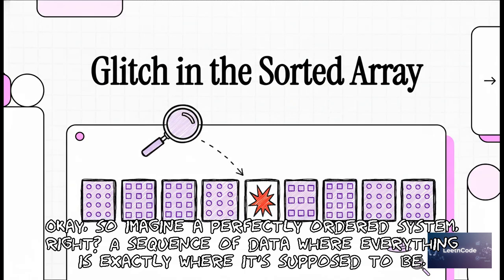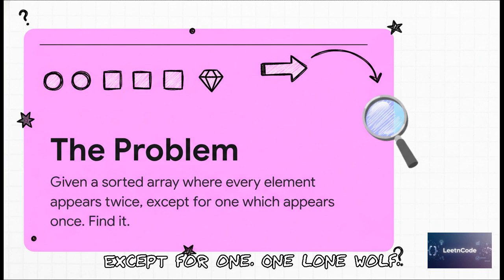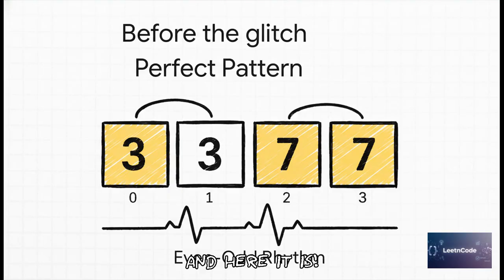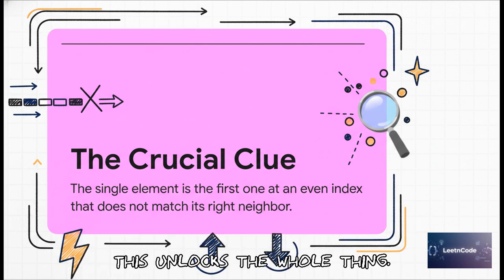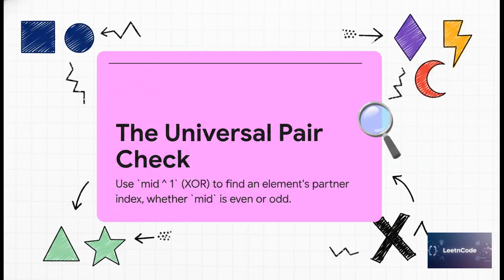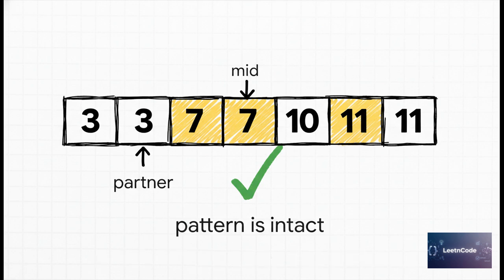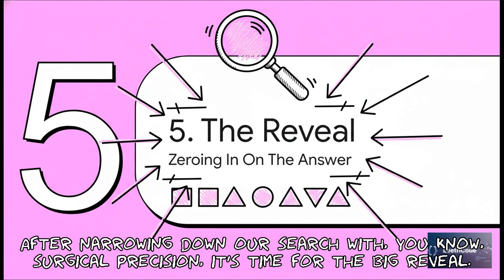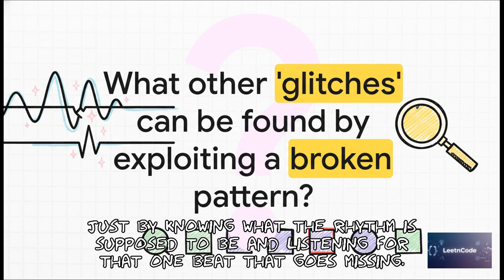AI Assisted Cracking of LeetCode Glitch in the Sorted Array